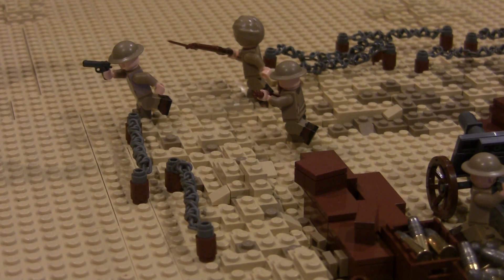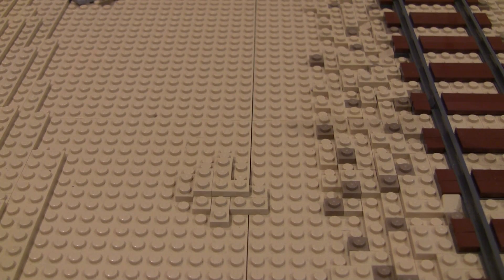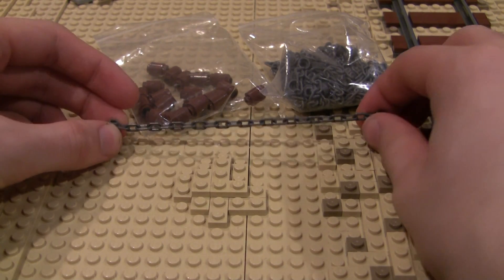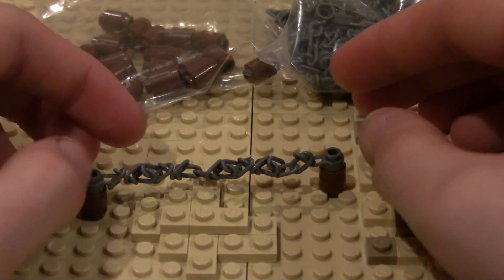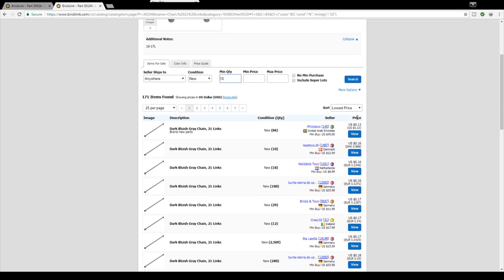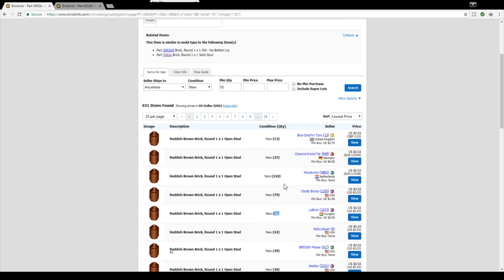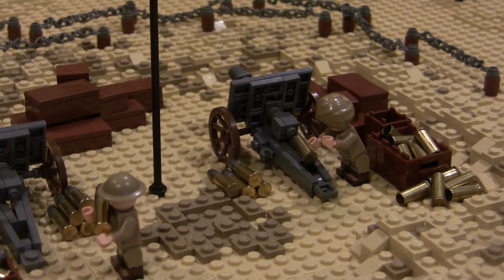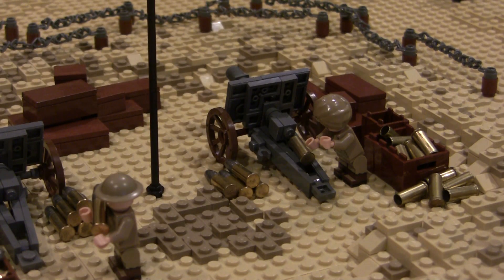Custom LEGO Barbed Wire (How To) LEGO Sinai Desert, World War 1, World War 2 or Vietnam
98024

search_query=x39&x=0&y=0

Nobody cares.

A: Yes!

ClonetrooperX39 - X39BrickCustoms